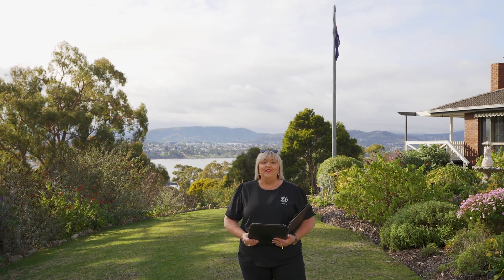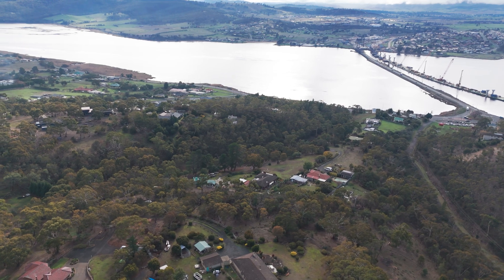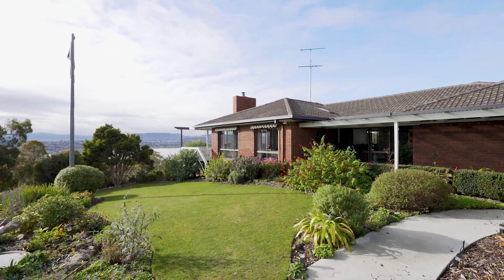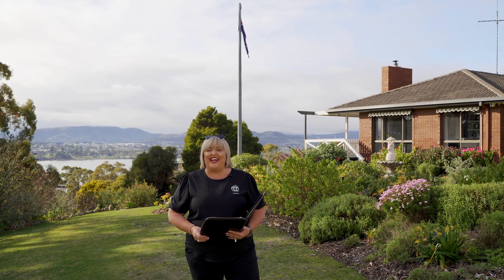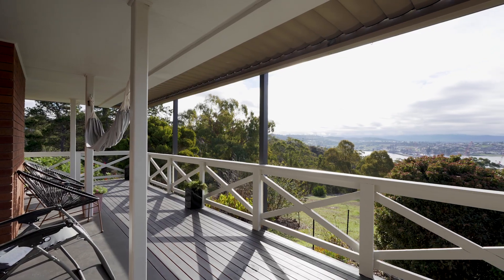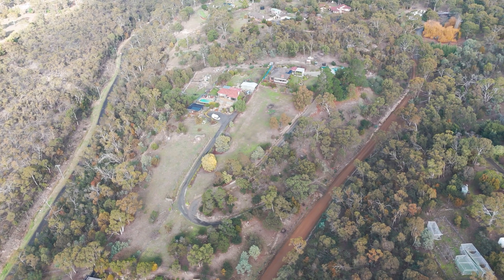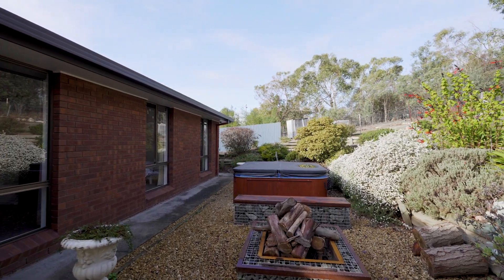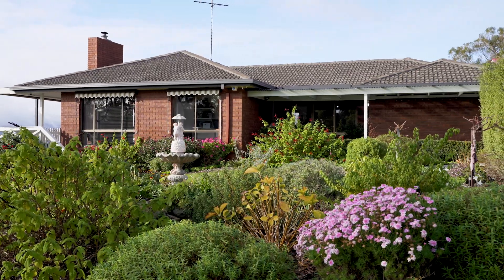35 Tarrants Road, Granton